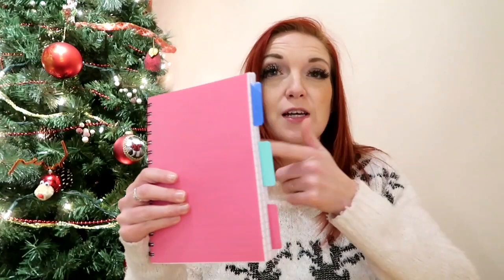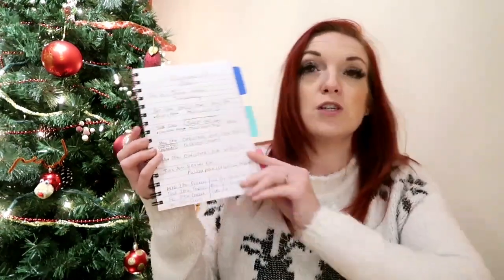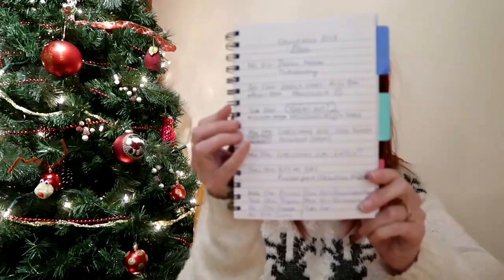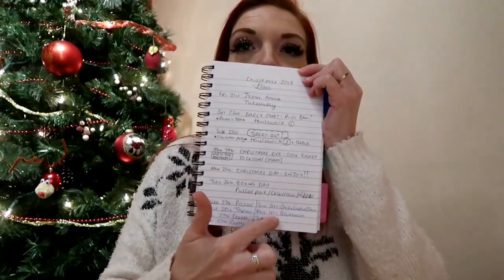VLOGMAS #5 2018 CHRISTMAS MEAL PLAN FAMILY OF 4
Thanks for taking the time to watch our video